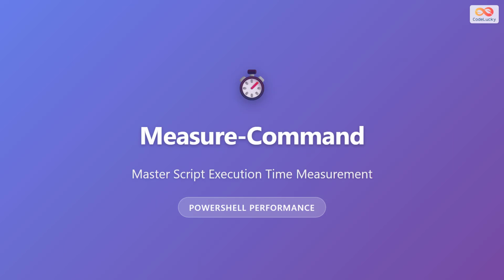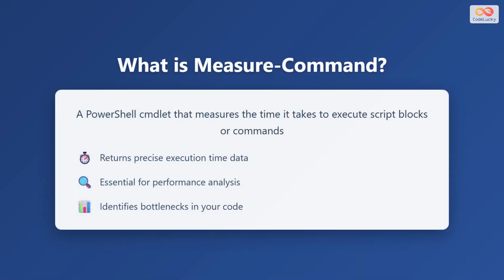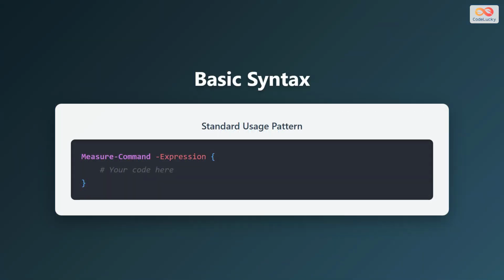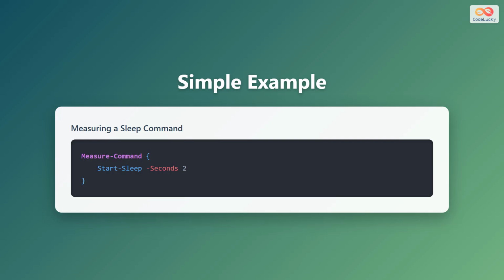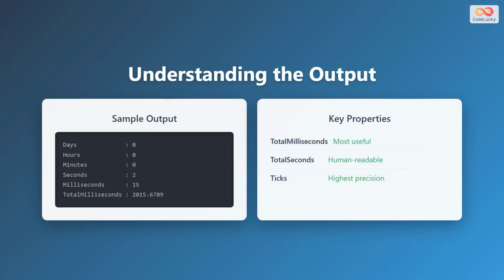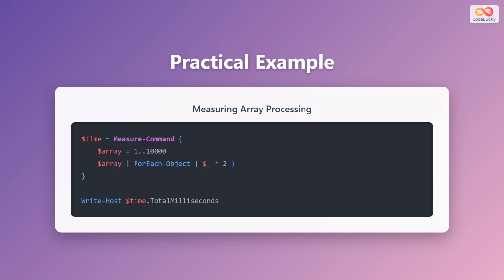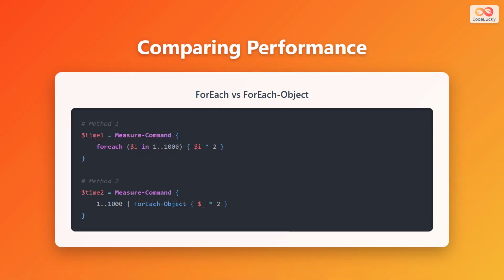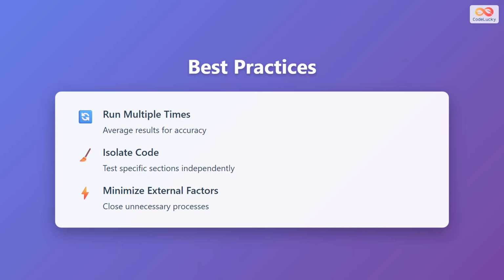PowerShell Measure-Command: Master Script Execution Time Measurement | Performance Optimization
⏱️ Learn how to use PowerShell's Measure-Command cmdlet to measure script execution time and optimize your code performance!

In this comprehensive tutorial, you'll master the essential Measure-Command cmdlet for PowerShell performance optimization. Whether you're a beginner or intermediate PowerShell user, this guide will teach you everything you need to know about measuring script execution time.

📚 What You'll Learn:
✅ What is Measure-Command and why it's essential
✅ Basic syntax and usage patterns
✅ Understanding the output and key properties
✅ Practical examples with arrays and loops
✅ Comparing different performance approaches
✅ Best practices for accurate measurements

🎯 Perfect for beginners who want to understand PowerShell performance analysis and optimization techniques. Learn how to identify bottlenecks, compare different coding methods, and make data-driven decisions about your scripts.

💡 Key Topics Covered:
• Measure-Command syntax and parameters
• TimeSpan object properties
• Real-world array processing examples
• ForEach vs ForEach-Object performance comparison
• Running multiple tests for accuracy
• Isolating code sections for better testing

🚀 Start optimizing your PowerShell scripts today with proper performance measurement techniques!

Chapters:
00:00 - Measure-Command
00:25 - What is Measure-Command?
00:55 - Basic Syntax
01:22 - Simple Example
01:52 - Understanding the Output
02:23 - Practical Example
02:54 - Comparing Performance
03:29 - Best Practices
04:07 - Outro